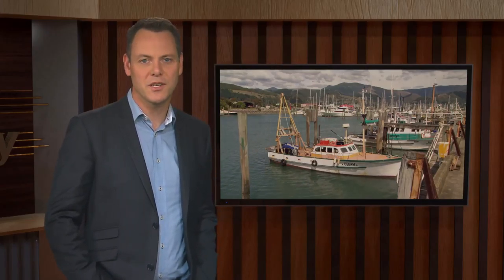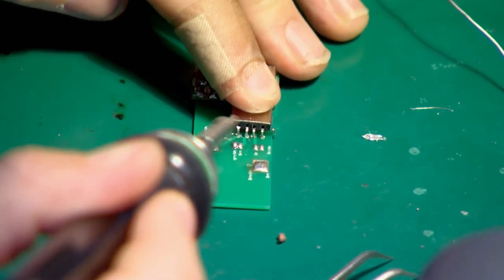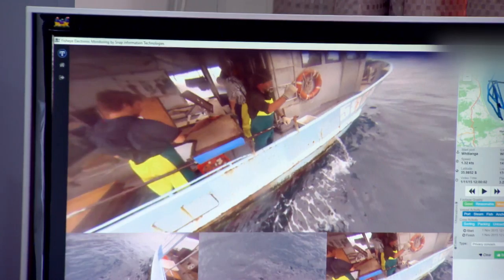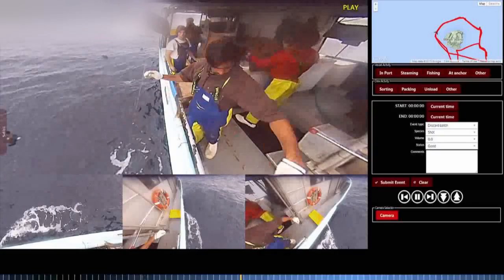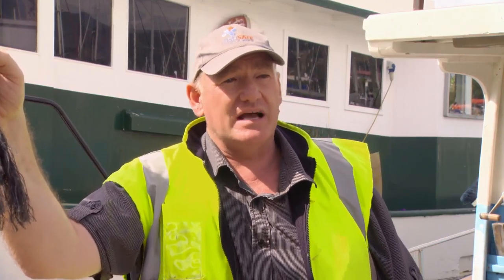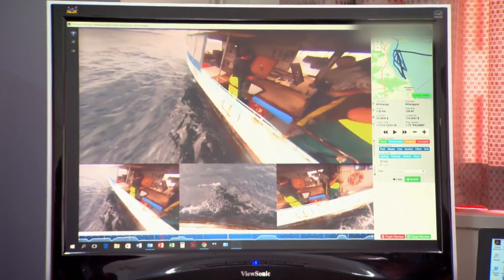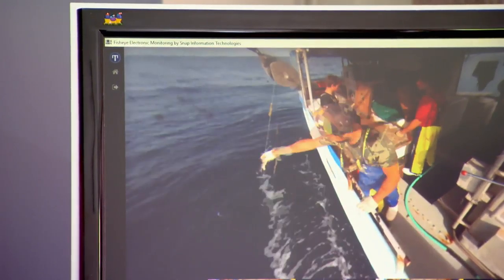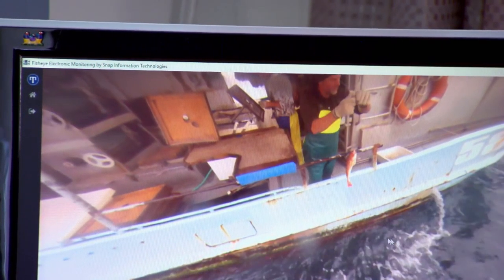SnapIT for the Fishing Industry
A tool has been developed to help ensure sustainable fisheries